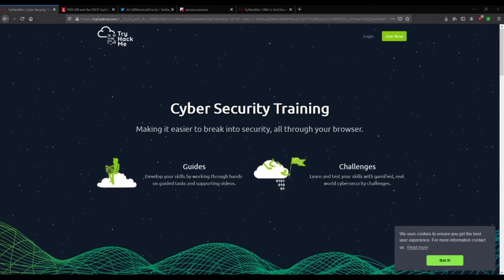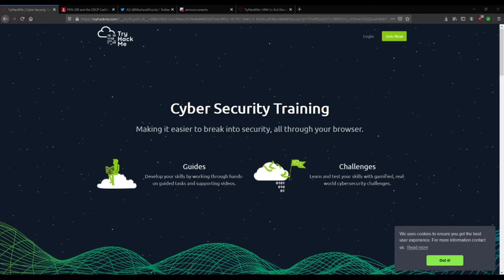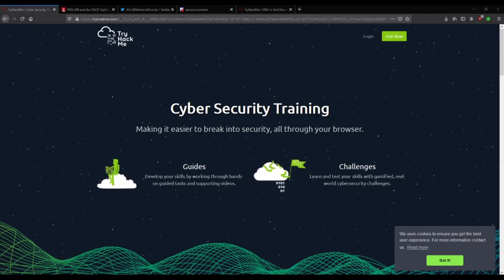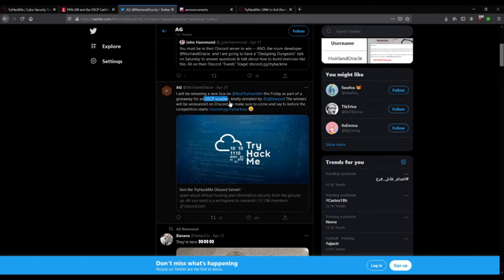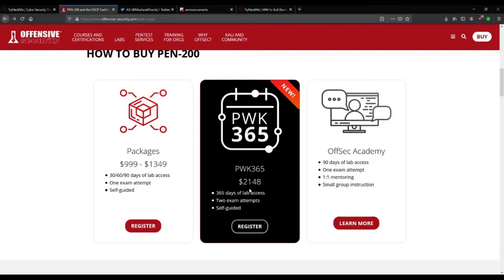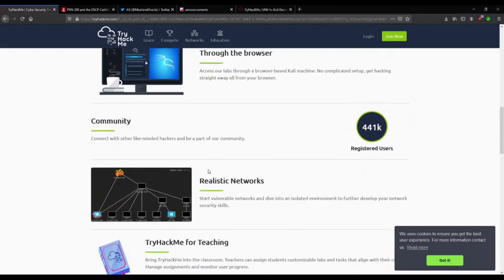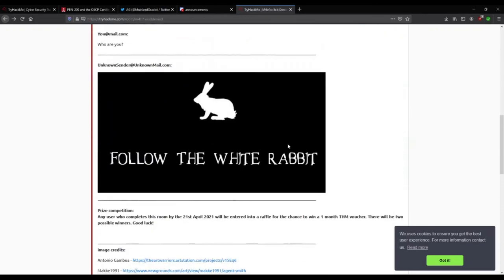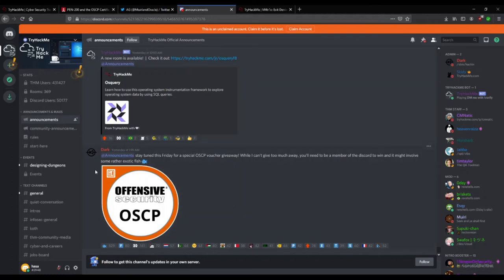OSCP Voucher Giveaway - TryHackMe CTF Announcement!!!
Event Lasts for a week from 21st April 2021

Thanks Chamath for the heads up!